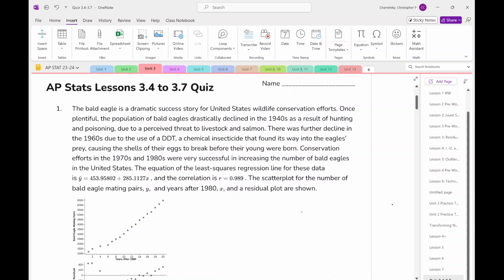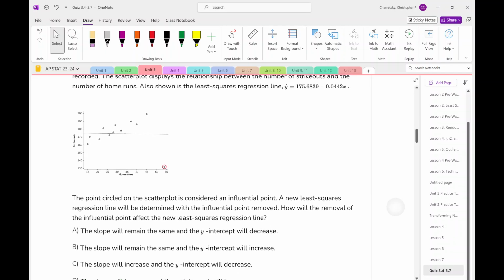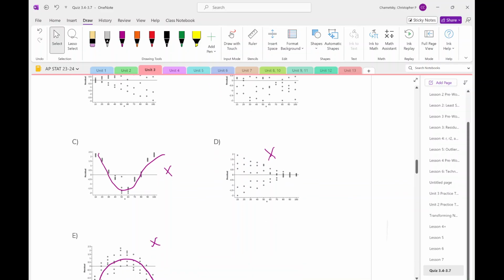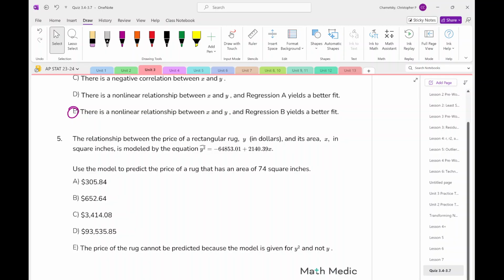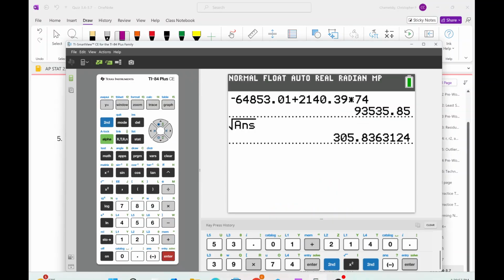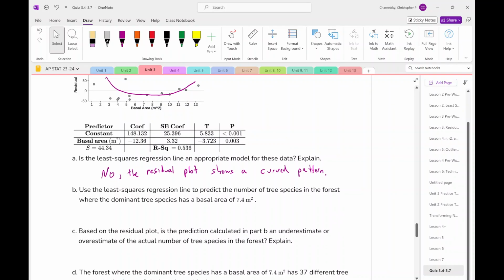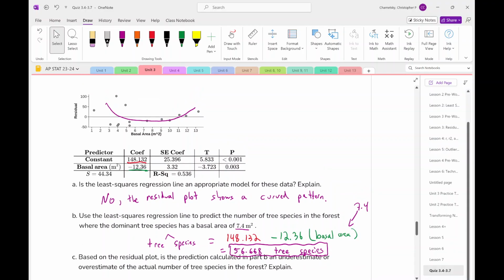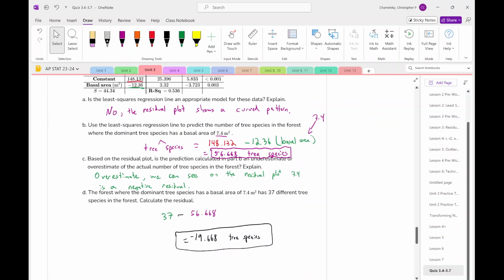Quiz 3 part 1